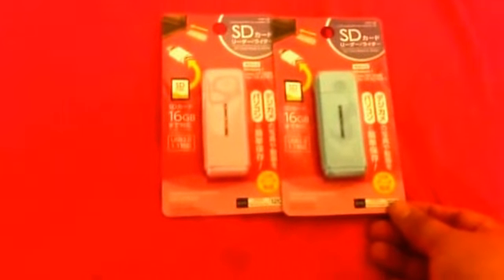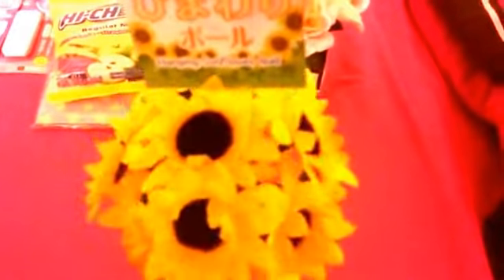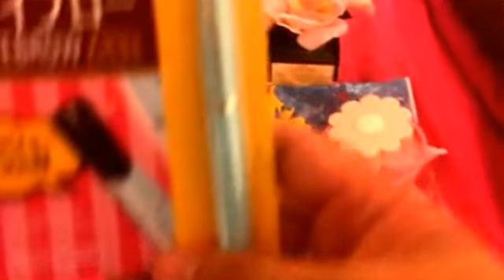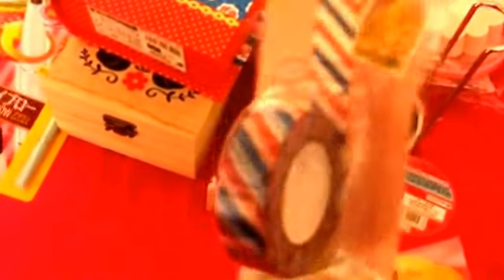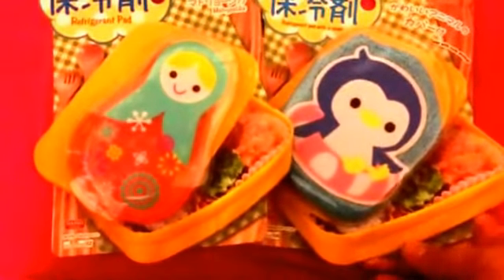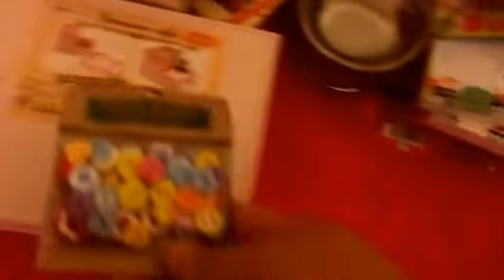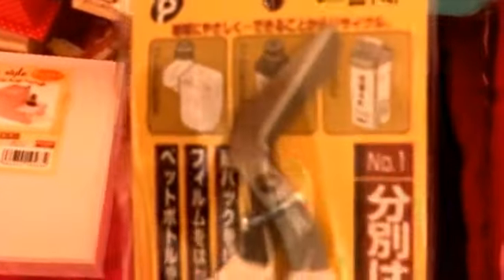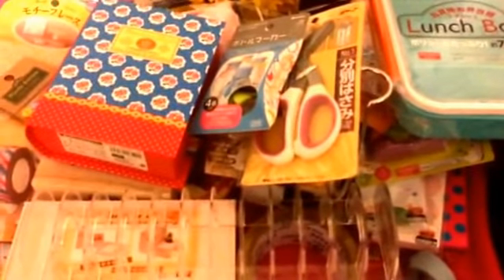Daiso and Ichiban Kan Haul #12